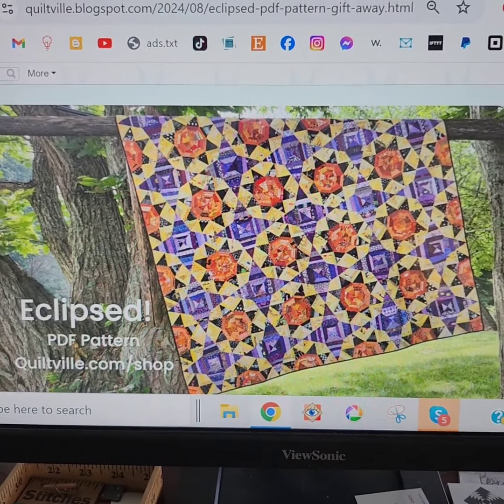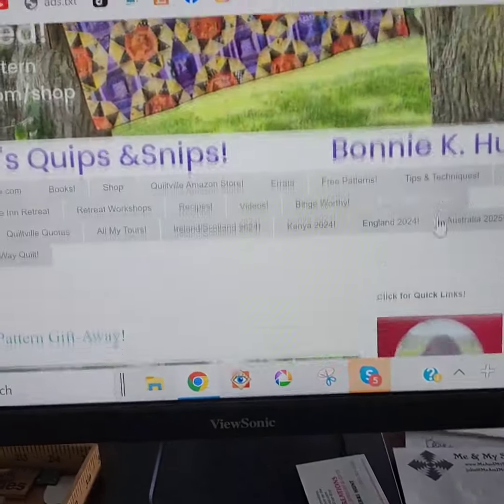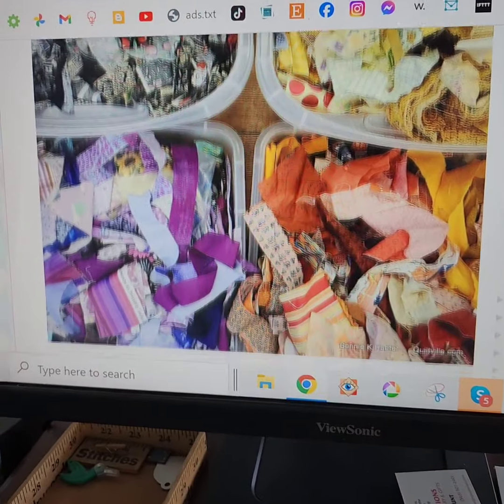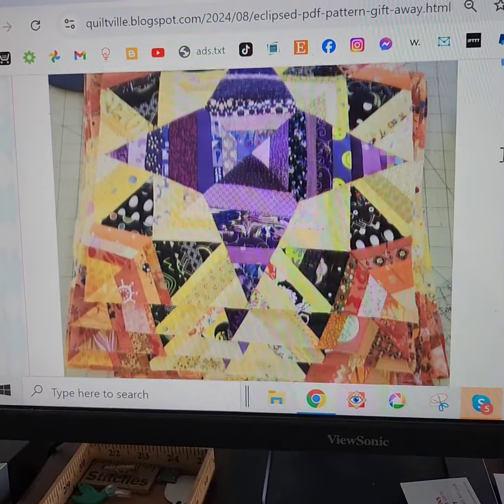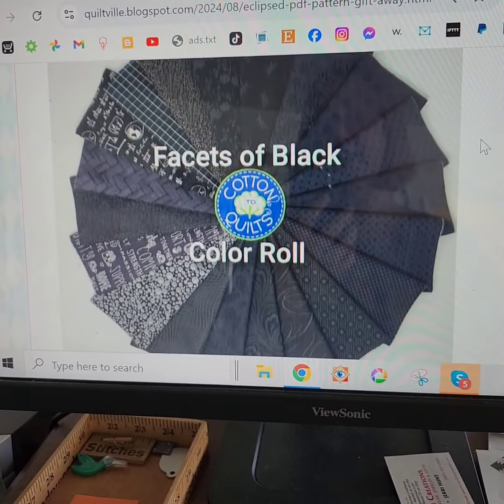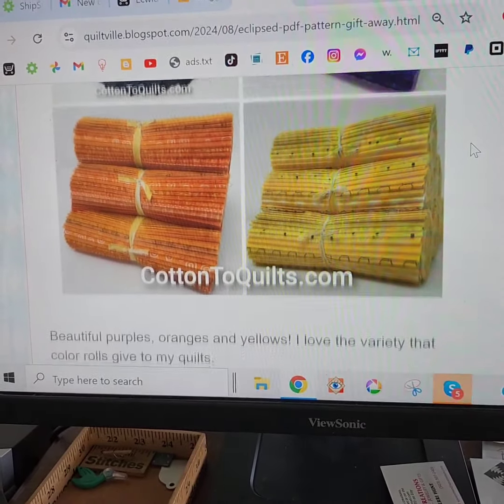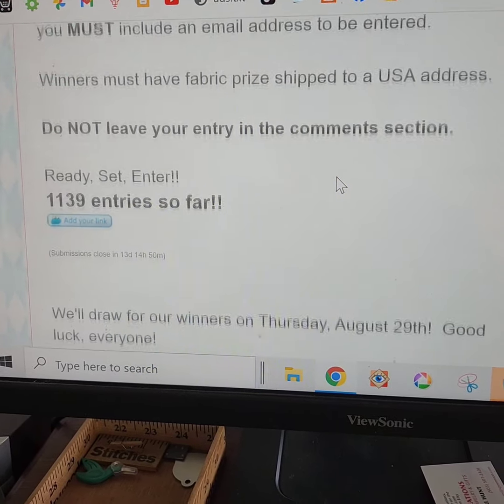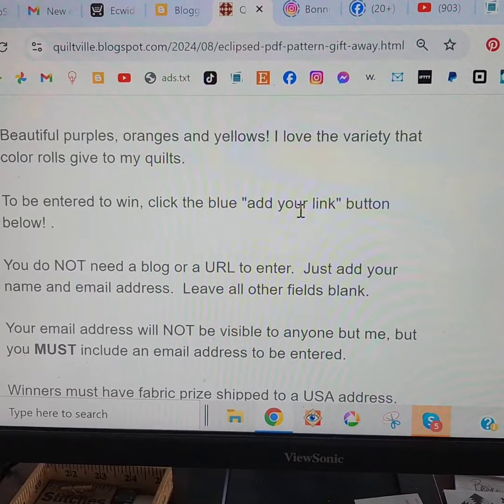Eclipsed PDF Pattern Gift-Away!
My Eclipsed quilt PDF pattern release happened today! 🎉🪡🪡⁣
Enter on today's 8/15/24 blog post to win an Eclipsed pattern and a facets of black color roll from Cotton To Quilts! 🎁🎁⁣
Quiltville.blogspot.com ⁣
I can't wait to see your own Eclipsed creations!✂️💟🧵🪡🤗⁣